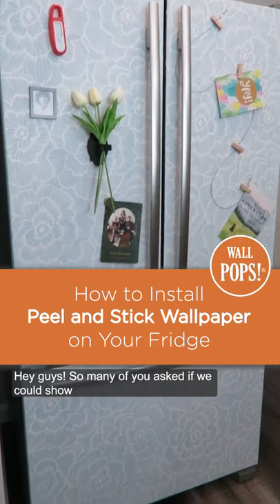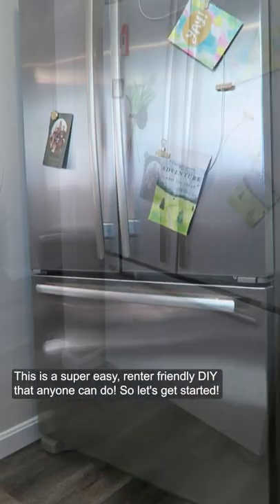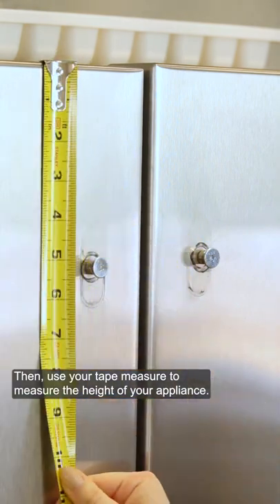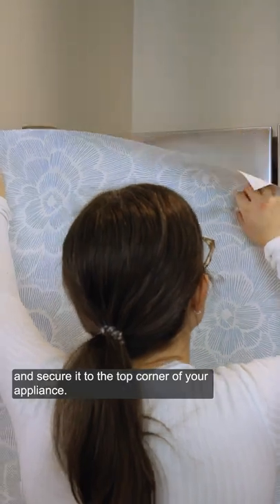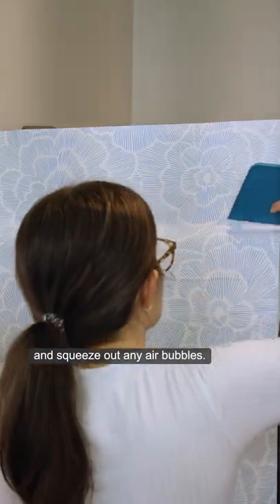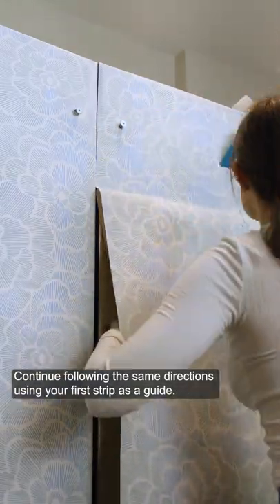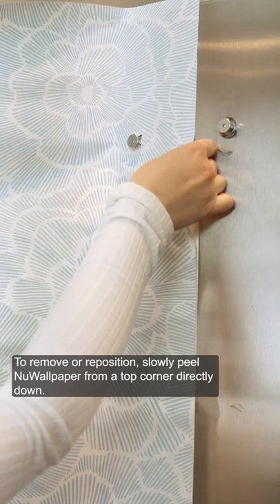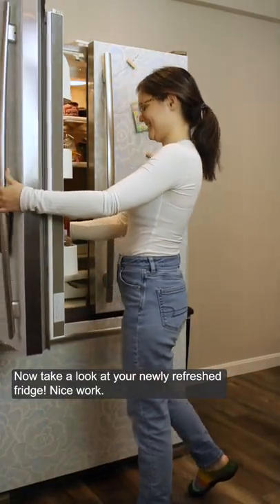NuWallpaper Fridge Makeover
Refresh your refrigerator with NuWallpaper! A quick and simple DIY project you can do to give your appliance a new life.